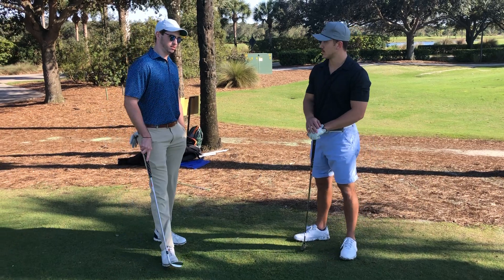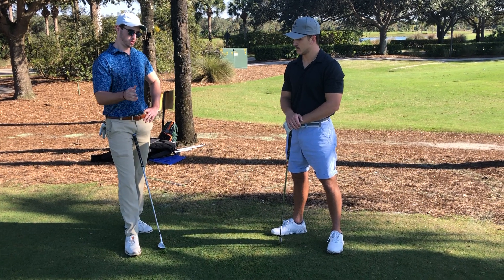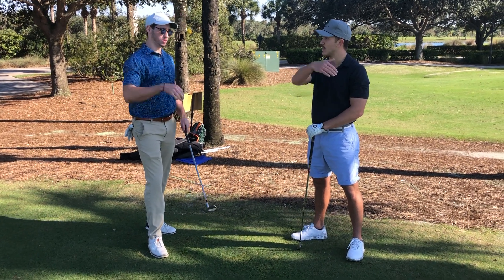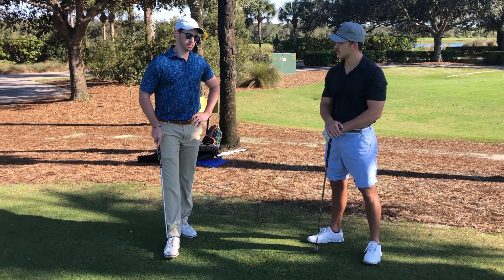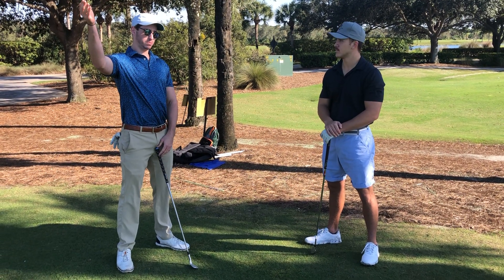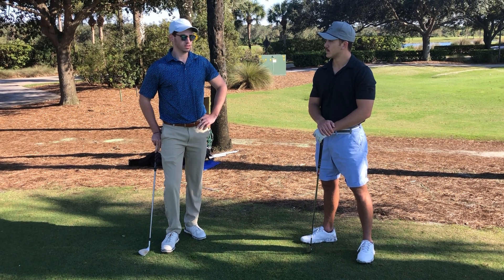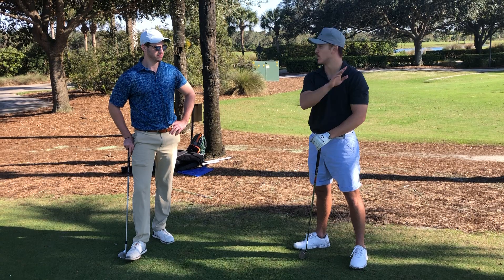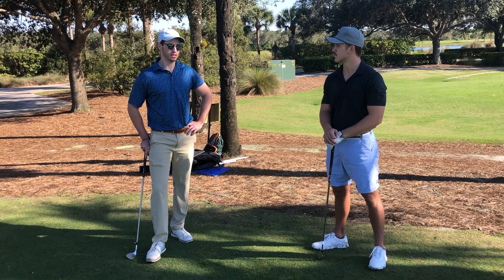Lesson 1: Post Interview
Lesson 1: Post interview with Carson Shane.